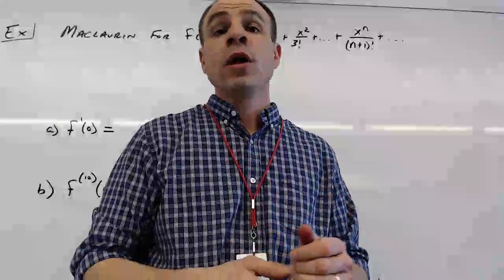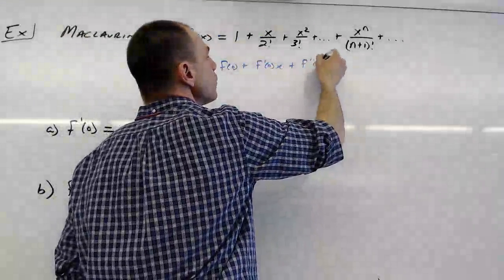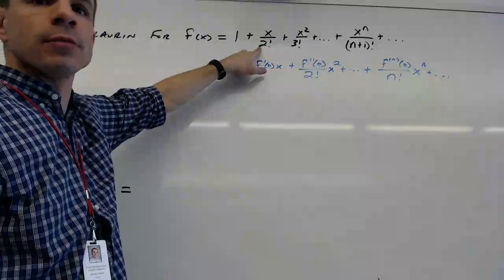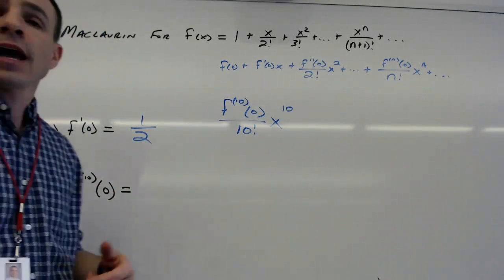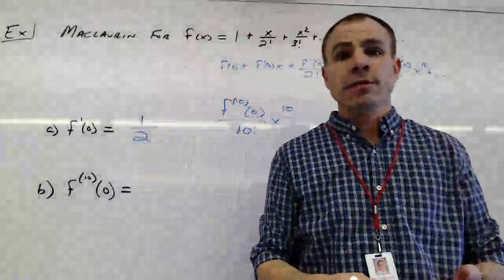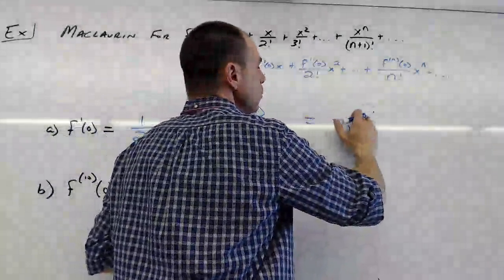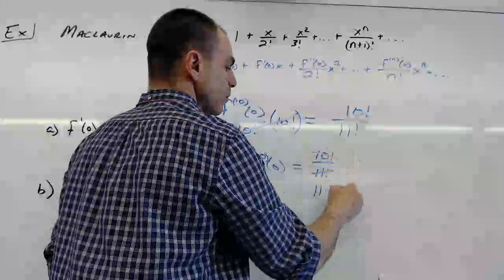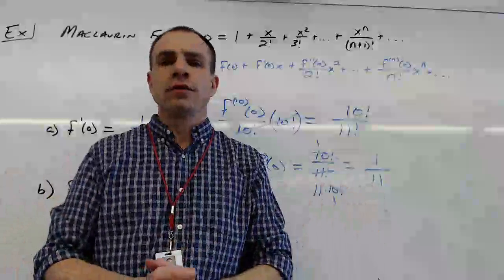Taylor Example Derivative Values